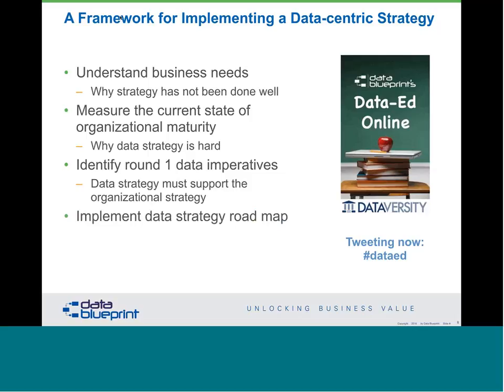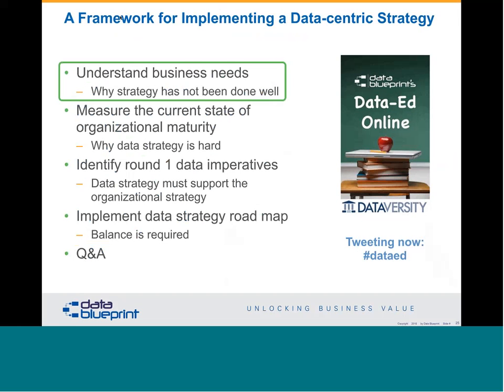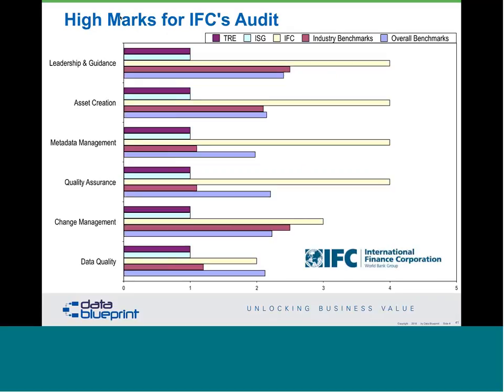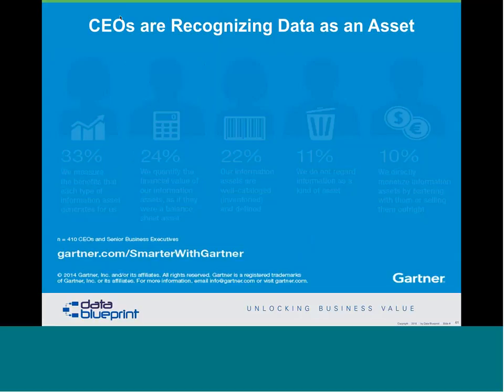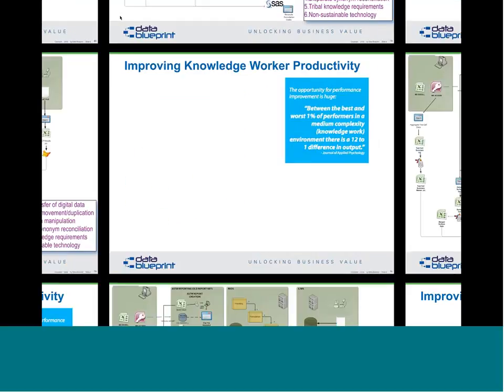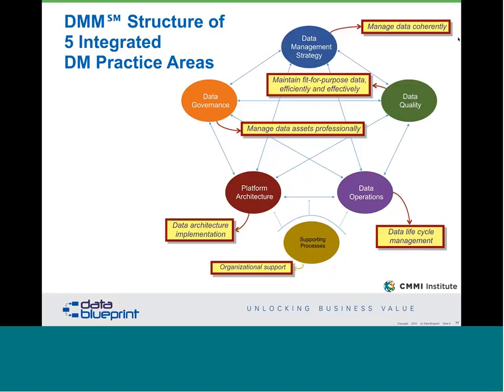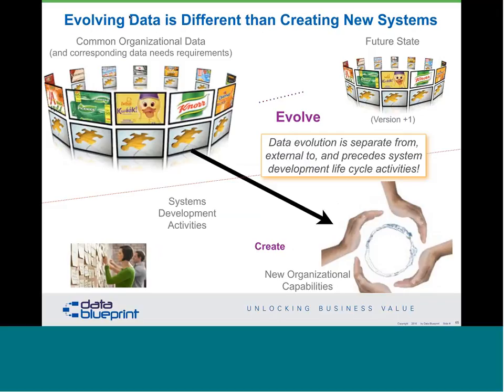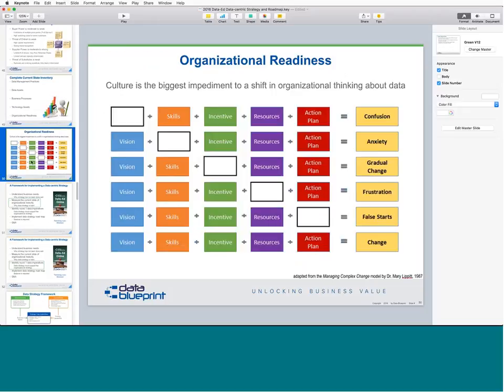Data-Ed: Data-Centric Strategy Roadmap 01/12/16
Data is the lifeblood of just about every organization and functional area today. As businesses struggle to cope with the data flood, it is even more critical to focus on data as an asset that directly supports business imperatives. Organizations across most industries attempt to address data opportunities (e.g. Big Data) and data challenges (e.g. data quality) to enhance business unit performance. Unfortunately, the results of these efforts frequently fall far below expectations due to haphazard approaches. Overall, poor organizational data management capabilities are the root cause of many of these failures. This webinar covers three lessons (illustrated by examples), which will help you to establish realistic expectations, and help demonstrate the value of this process to both internal and external decision makers.